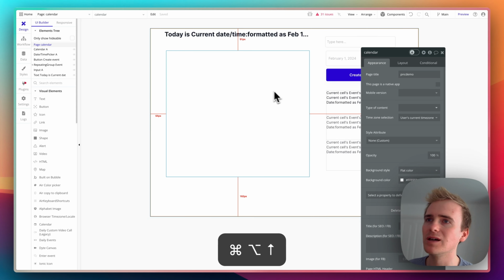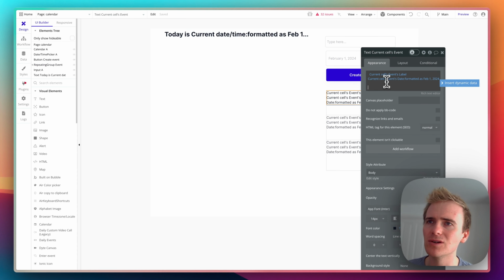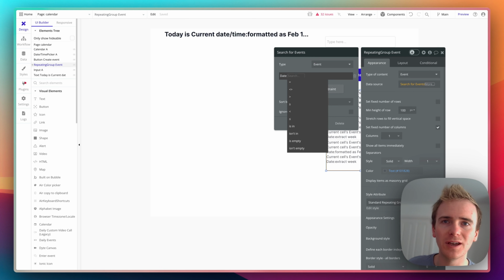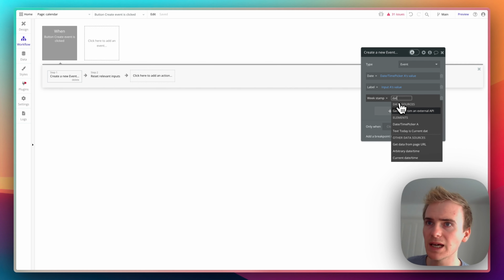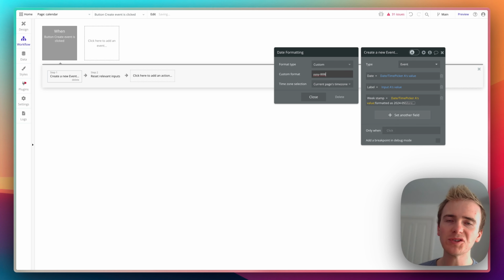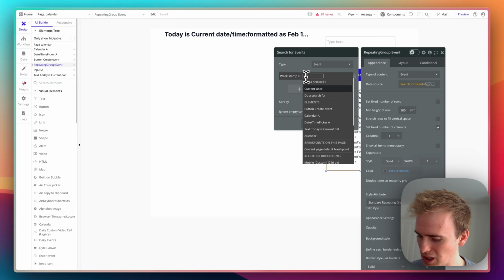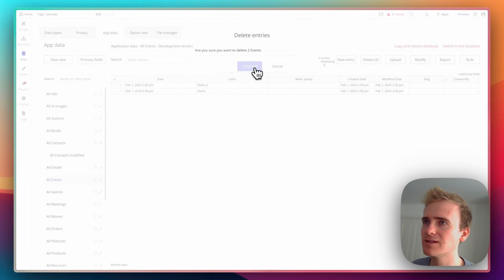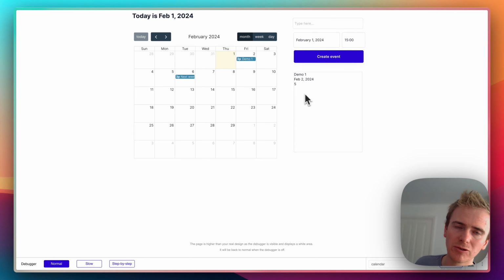How to filter Event dates by week in Bubble | Bubble.io Tutorials | Planetnocode.com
In this Bubble.io tutorial, I'll show you how to work with weeks when filtering events or date data in your Bubble app. By creating a text stamp with the year and week number, you can easily apply filters and ensure accurate results.

00:00 Understanding Date Filtering in Bubble.io
00:35 Join Our No-Code Community and Learn Bubble.io
00:54 Frustration with Date Filtering Constraints
01:15 Extracting Week Data as a Workaround
01:52 Creating a Week Stamp Field
02:29 Formatting the Week Stamp
03:04 Including Year in the Week Stamp
03:43 Using the Week Stamp Field for Filtering
03:48 Remembering the Format: "y w"
03:55 Deleting Events Without Week Stamp Data